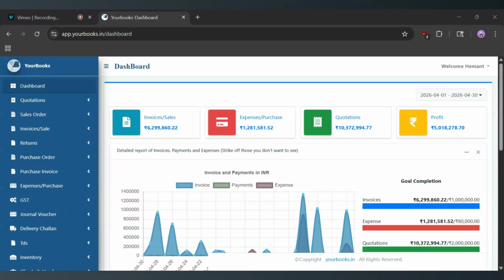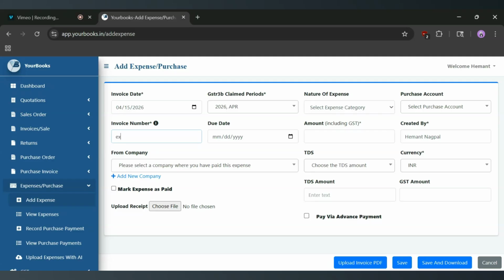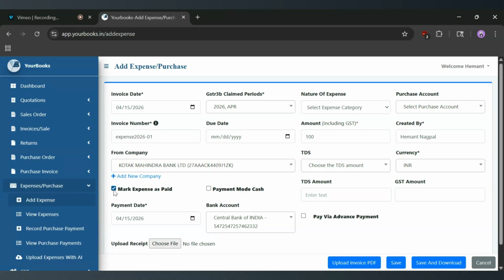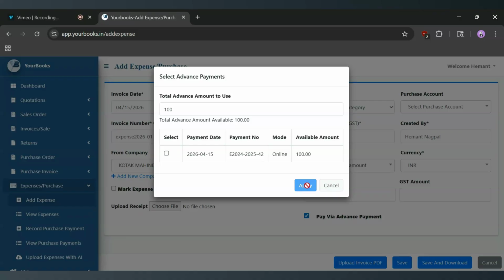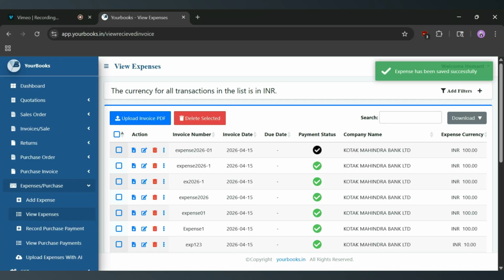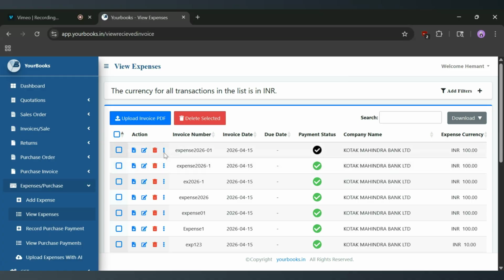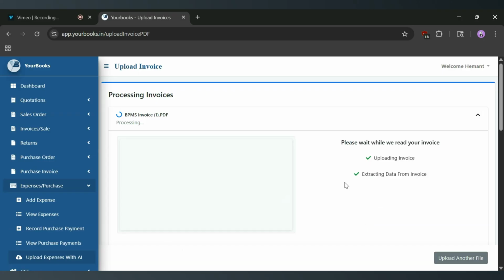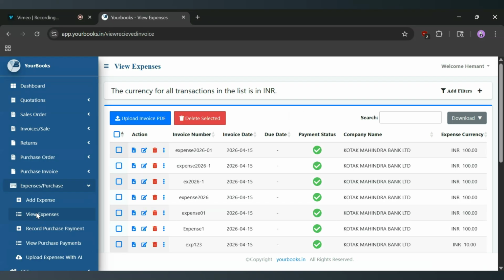Add Expense in Your Books (English) | Complete Tutorial